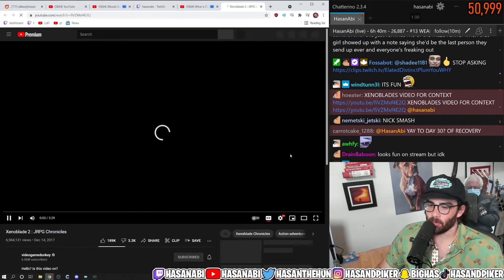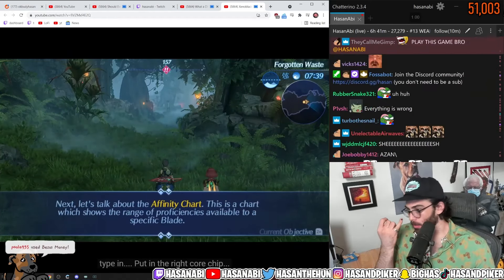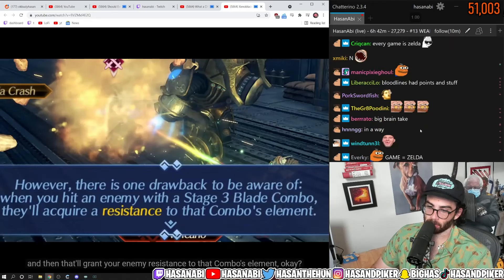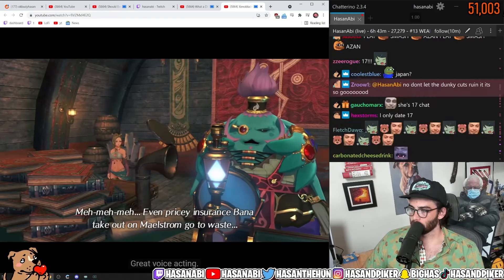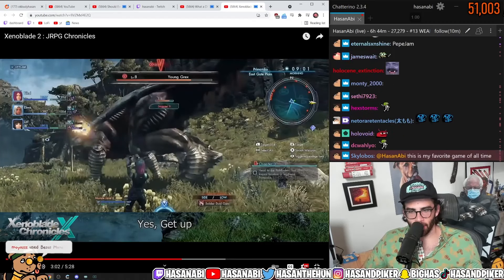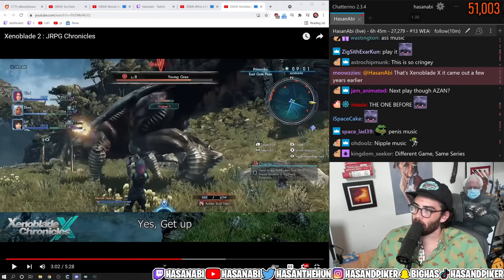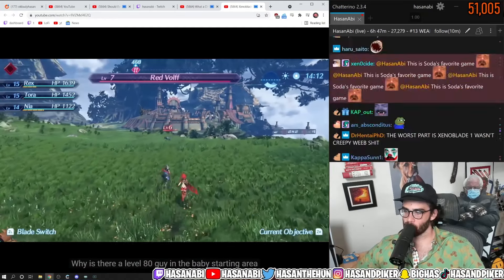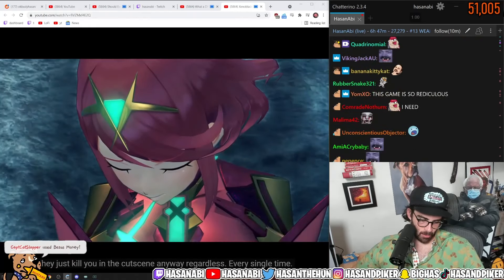Hasan reacts to HORNIEST JRPG GAME | Hasan reacts to vediogamedunkey | dunkey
Just another channel in the almighty hasanabi clip industrial complex. :)

This video does not belong to me and if the owner of the video wants me to take it down i will

Hasanabi
Daily dose of hasanabi
Leftist
Reacts
Gaming
Politics
Commentary